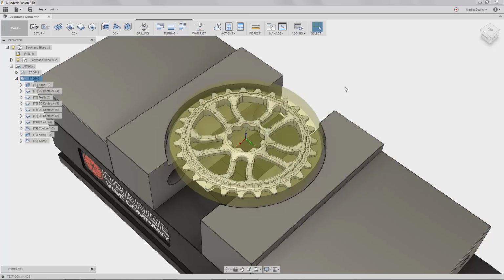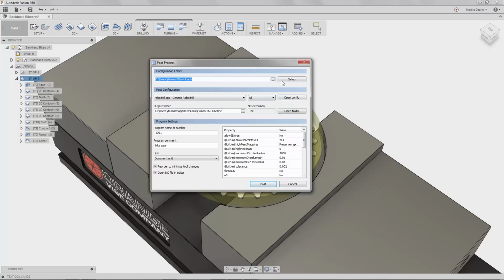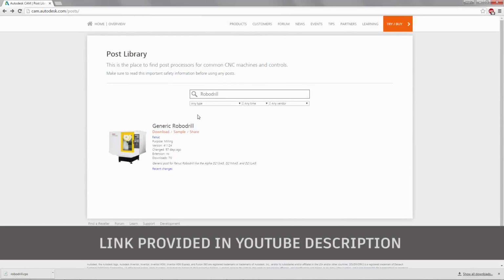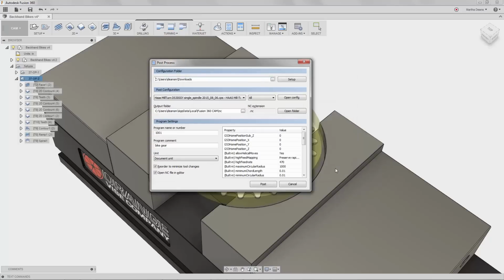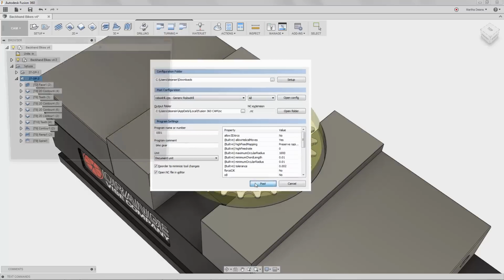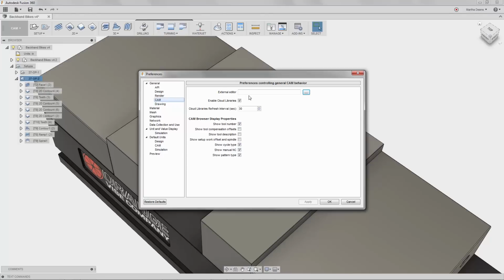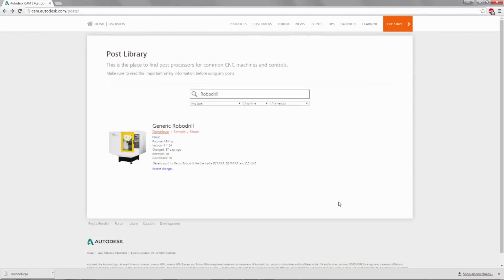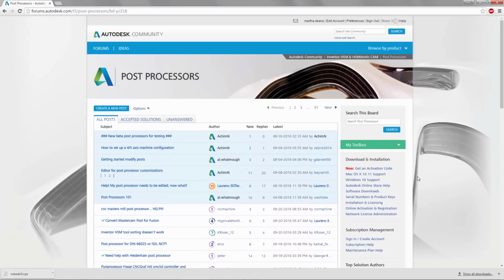QUICK TIP: Painless Post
Check out this QUICK TIP to learn about some important resources, options, libraries, and (most)everything else you need to know when it's time to go from CAM, to G-code. The website noted can be found below: